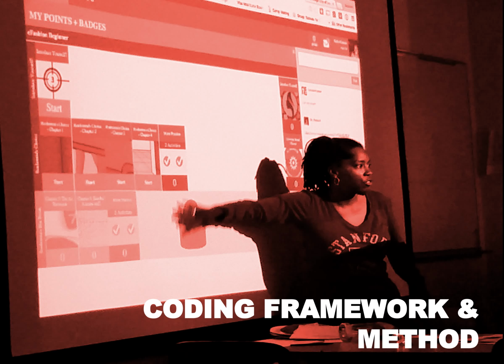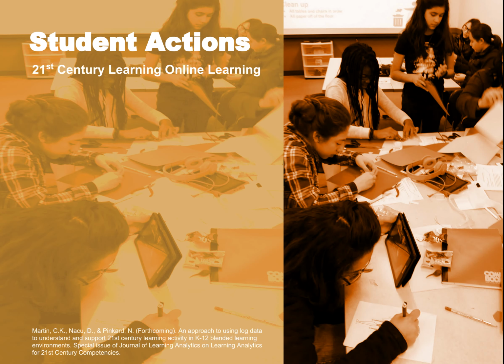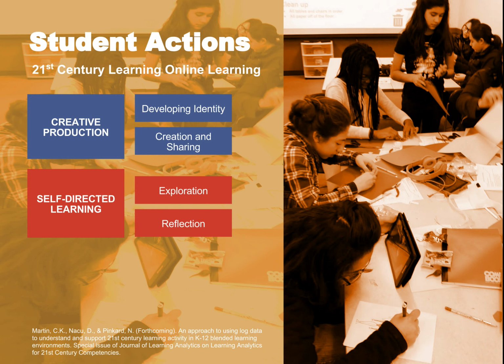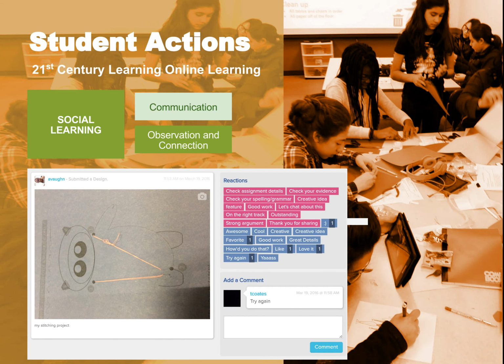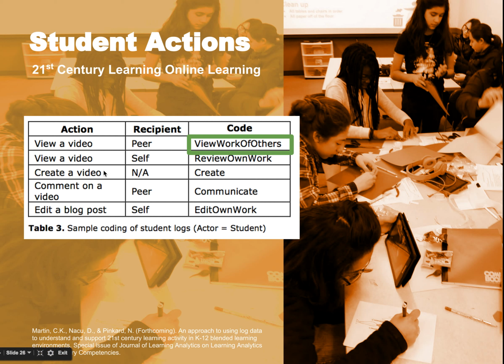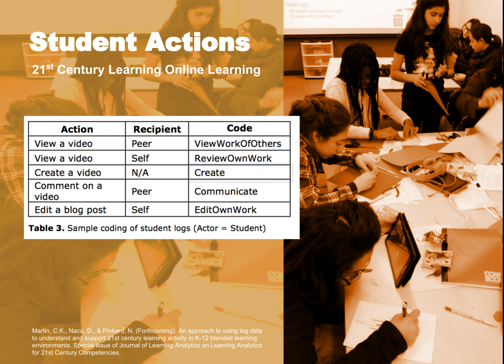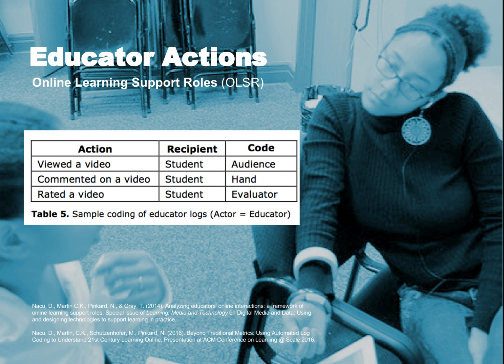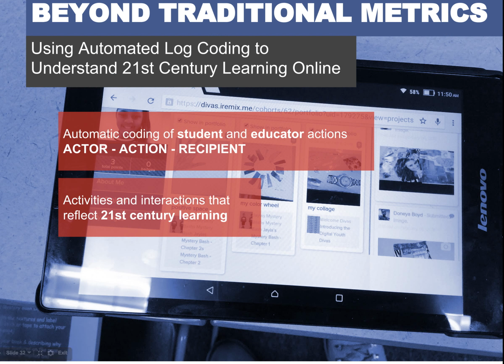L@S FlippedPoster - Automated Log Coding for 21C Learning - Coding Framework